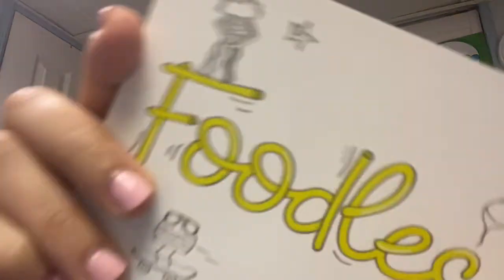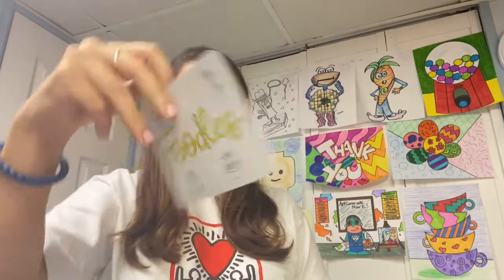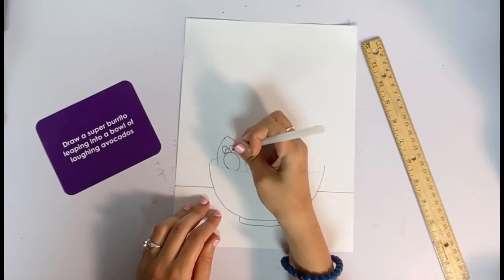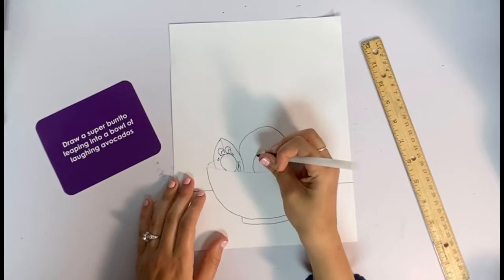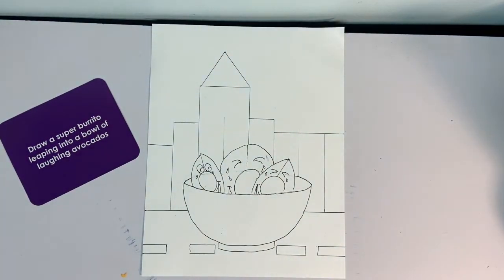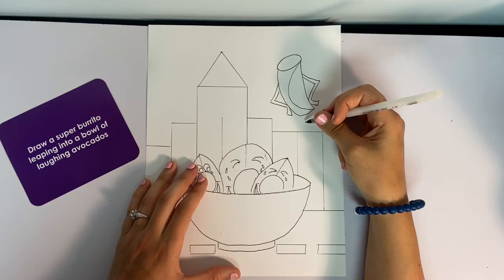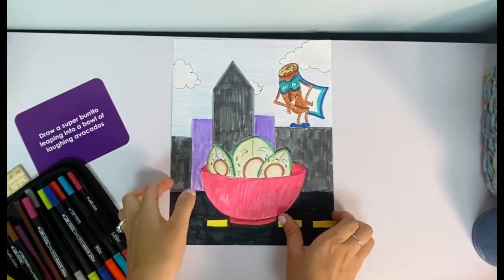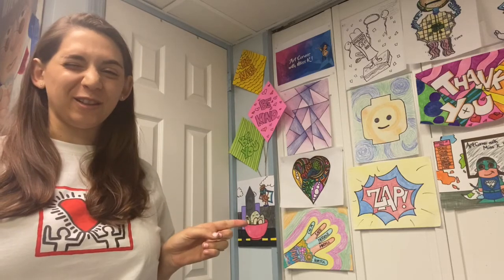🥑 Fun with Foodles! 🌯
🥑 Let's draw a super burrito leaping into a bowl of laughing avocados!! Oh boy, this should be FUN! 🌯